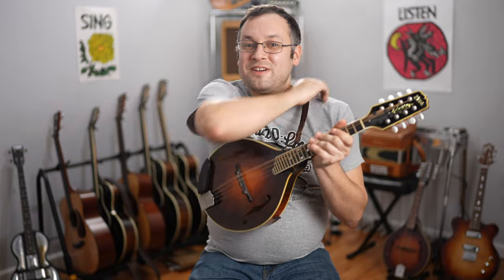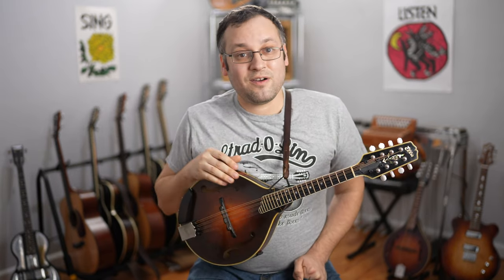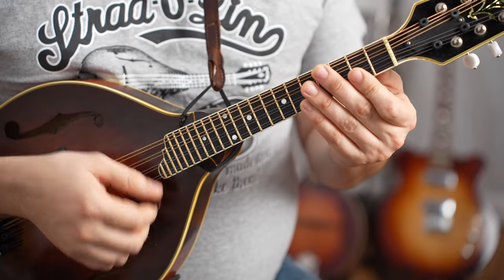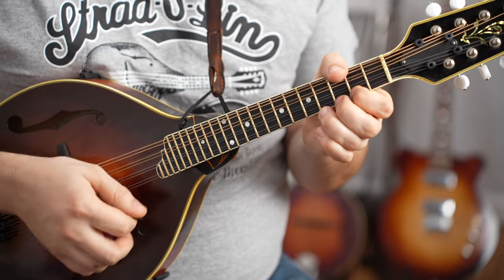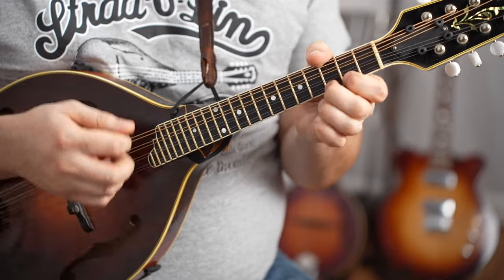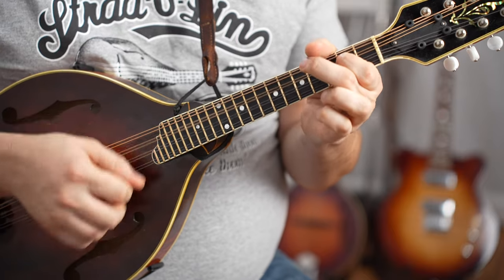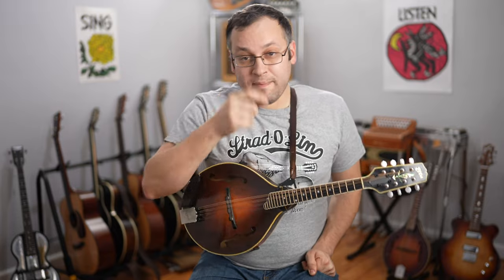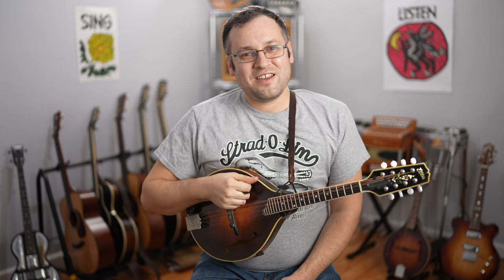Road To Boston: Simple To Complex - Mandolin Lesson